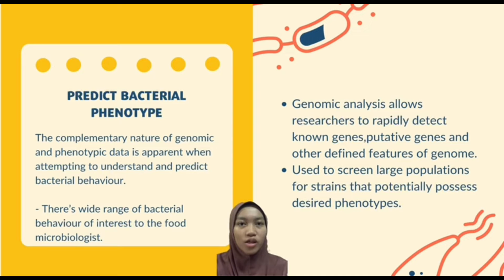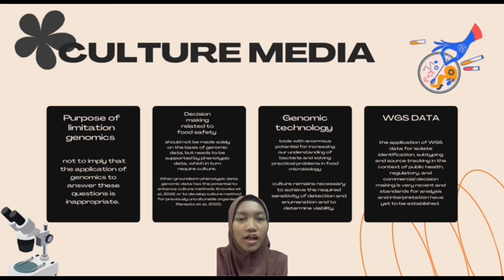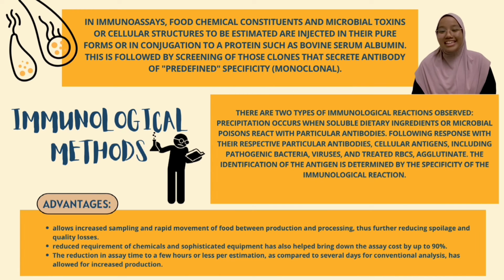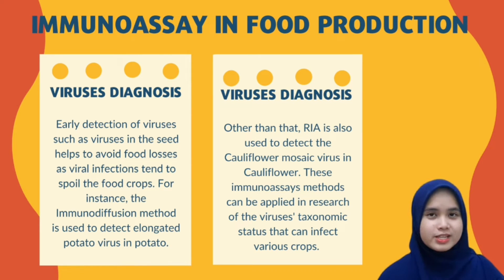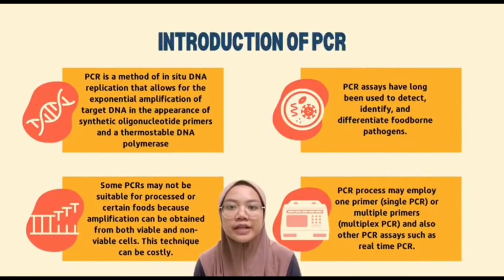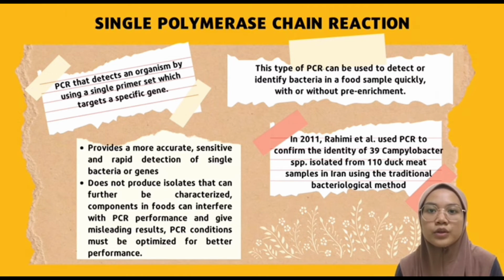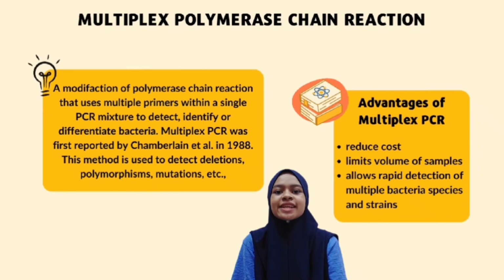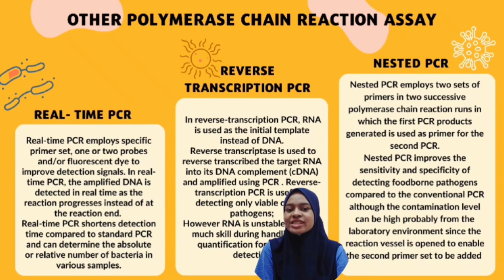NDD 21102- FOOD MICROBIOLOGY AND SAFETY( Group 6)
NUTRITION SCIENCE

The Use of Molecular Techniques in Food Industry and Food Safety Microbiology